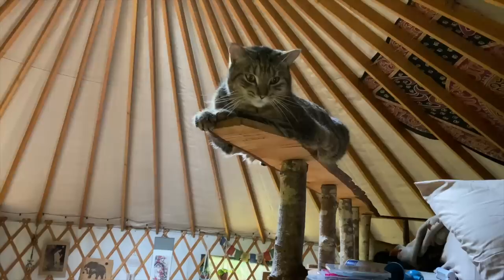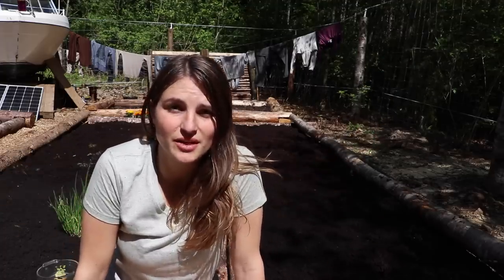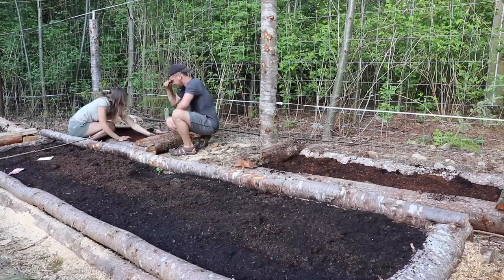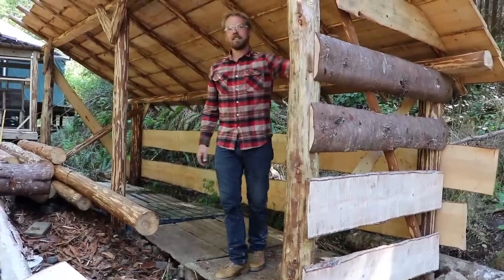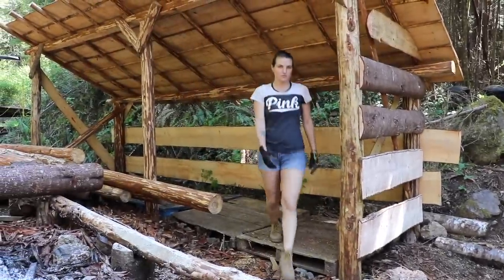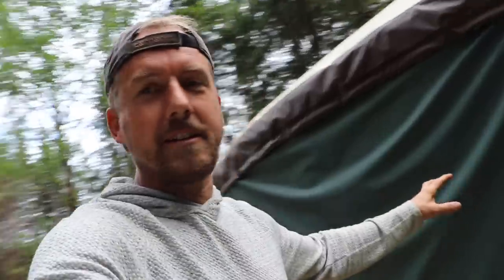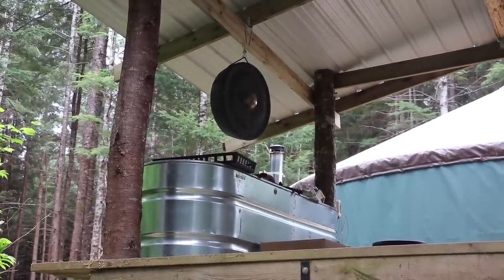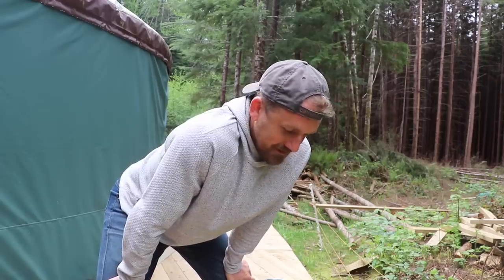WILDERNESS LIVING // ALONE & GARDENING OFF GRID - One Year of FIREWOOD | Can Our Dogs Swim - Ep. 88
WILDERNESS LIVING // ALONE & GARDENING OFF GRID - One Year of FIREWOOD | Can Our Dogs Swim - Ep. 88 - Nicole and Jake are living alone in a Yurt Off the Grid in the Canadian Wilderness.  Located in one of the rainiest forests and places on Earth they are trying to turn their 8 acre off grid property "Komorebi" into a self sufficient homestead which grows, gardens, forages, and catches 100% its own food.  Jake and Nicole are also trying to build a log cabin, earth ship house, cob pizza oven and have 100% of their electricity come from solar, wind, and human performance!  In this episode they find out if Puma and Kai, their dogs, can swim and begin storing away 1 years worth of firewood!  Then jumping in the ocean for a natural bath!  Enjoy and please comment or ask a question below!

Amazon Wish List:

Amazon Canada:

Video made by Nicole & Jake starring Nicole & Jake!!

Our Boat:
Stryker Hunter Jet 420 from StrykerBoats.com

1. Dancing in the Dying Light, Always, Live for today, Amarante